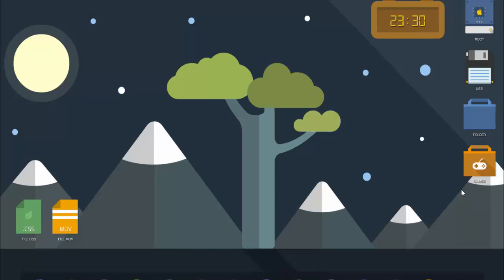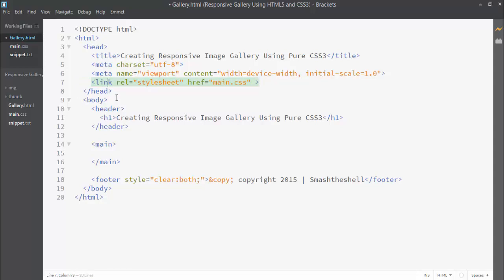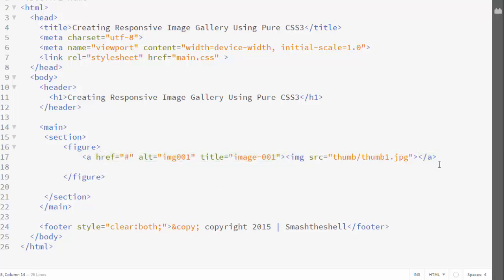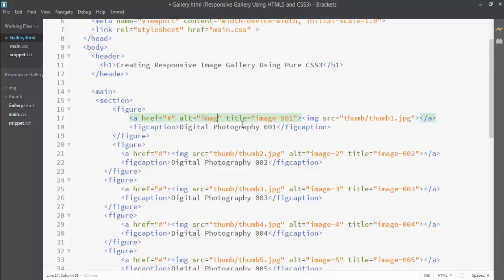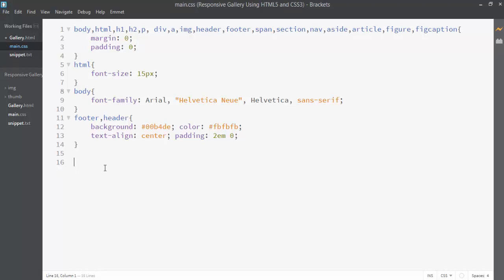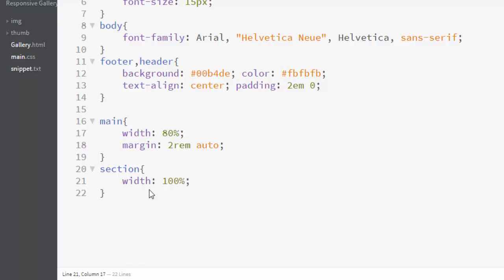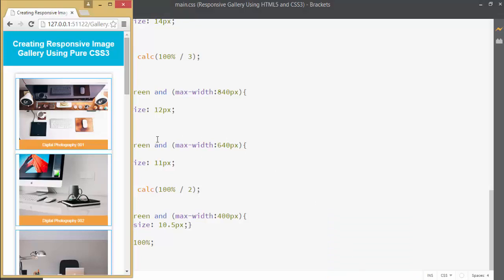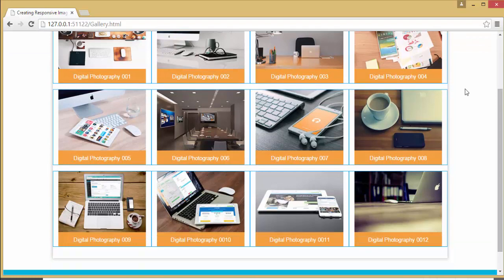How to create responsive image gallery using html5 and css3 | Part 2 of 2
Note: Replace the images with your own images.

In this video series of two videos you are going to learn how to create an excellent responsive image gallery using html5 and css3. The most interesting part of this tutorial is that, we are not going to utilize the css3 flexbox module to create this image gallery, instead we are going to use the css3 calc() function which will help us to calculate the width of our images based on their parent element and the target resolution.
Since flexbox module is not supported in ie9, however there is the partial support for calc function in ie9. So this will help us to provide support for this image gallery in ie9 too. Besides this, we are going to explore the whole new way to create a responsive image gallery.
So, in the first part of this video series you are going to see how to use photoshop actions to generate the image thumbnails automatically for all the images simultaneously with just few clicks.
And then,in the second part of this video series you will see how to properly structure or layout the gallery using the html5 markup. We are going to use the html5 figure element, this element can be used to contain illustrations, diagrams, images, canvas element, audio or video elements. Figure element helps you to put code snippets also. So this is the semantic element. We will also use the figcaption element, which is used to provide the caption for our each image. There will be 12 figure elements and in each figure element there will be an anchor and figcaption element inside it to provide the link for image and its caption respectively.
By the end of this video series you will completely understand how to create the html5 and css3 responsive image gallery. This image gallery is created by utilizing the css3 media queries and calc function to calculate the width of the images for different target viewport sizes. You can take this knowledge further, and apply it into your own projects.
Creating an image gallery with pure css3 was never been so easier, however there are lots of other ways to create the image gallery, but this was the simplest one that I invented. So, guys you can also you flexbox module, or css3 text-align: justify property to create the image gallery but at the end of the day you are going to love this technique.
Last but not least, I want you to mention one thing that if you got any undesired results in ie10 or ie10- , just add this rule into your css file: main{display:block}

Your feedbacks will be highly appreciated and these feedbacks encourages me to create more videos for you guys. Thanks a lot

One thing to mention here friends,

Please do not forget to provide feedback in comments section.

Waiting for feedback :) . Drop a comment